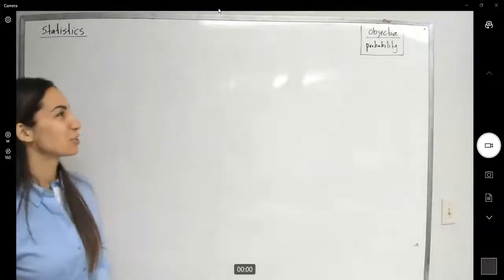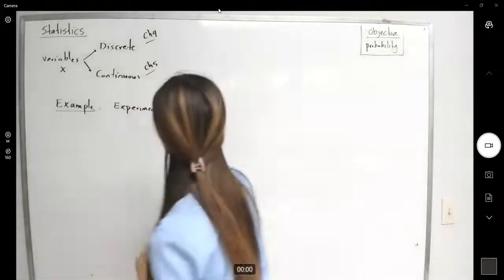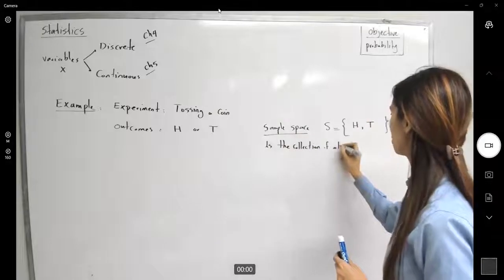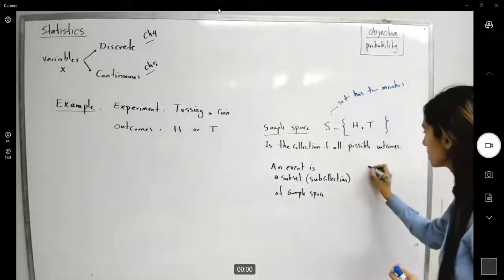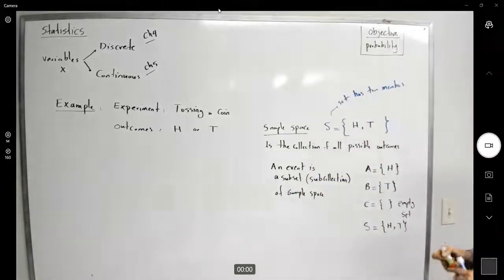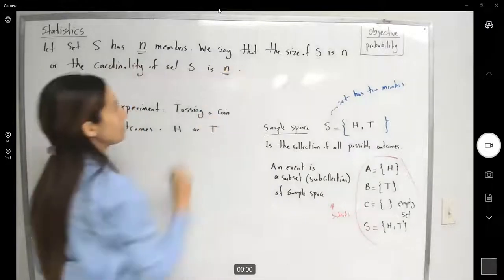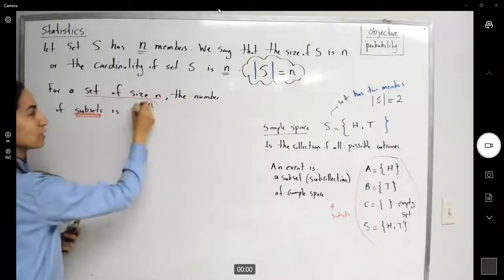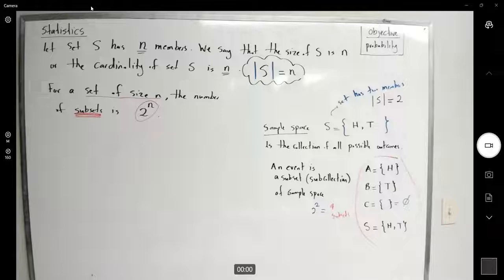What is Probability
What is the definition of sample space. What is an event?